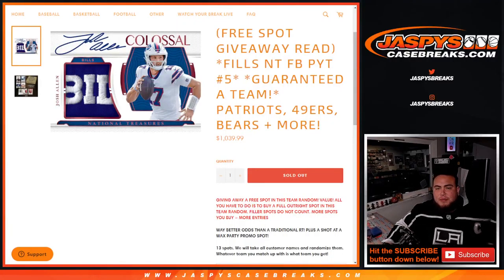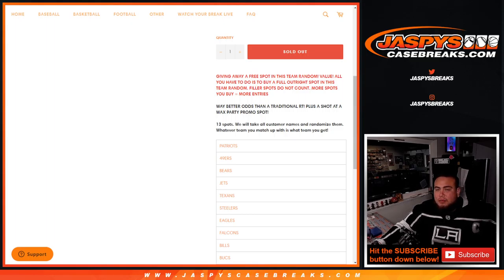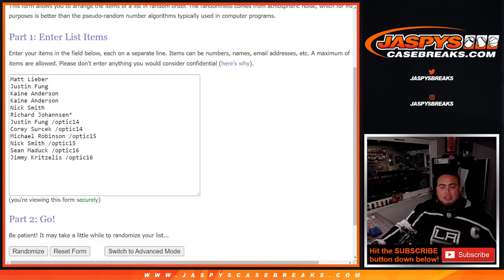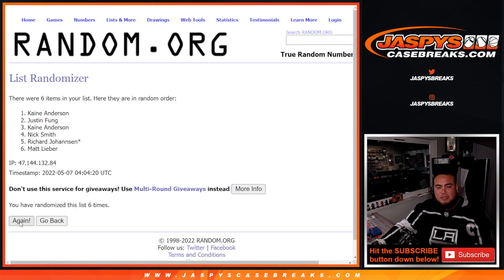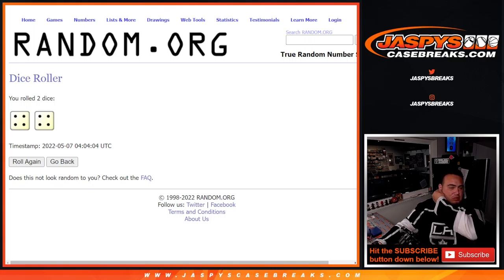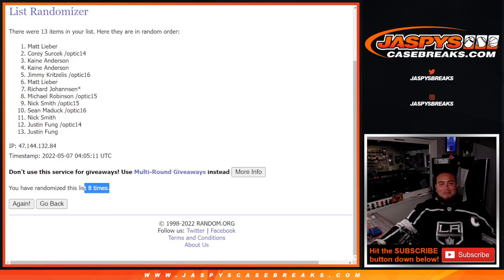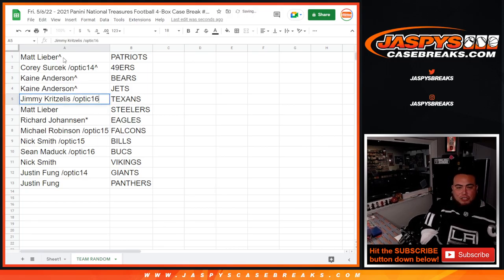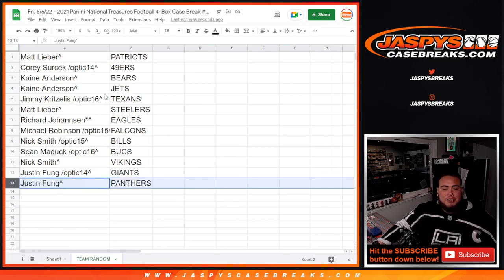Fri. 5/6/22 - *FILLS NT FB PYT #5* *GUARANTEED A TEAM!* PATRIOTS, 49ERS, BEARS + MORE!